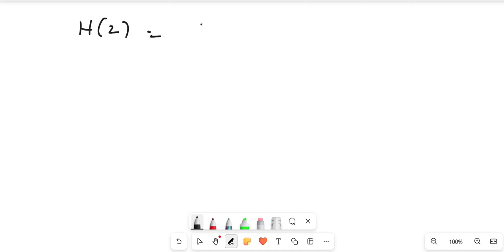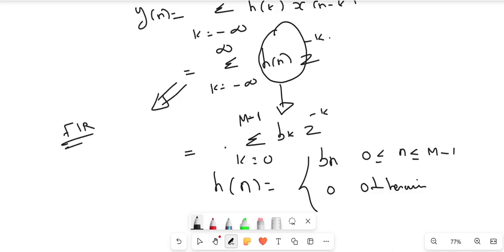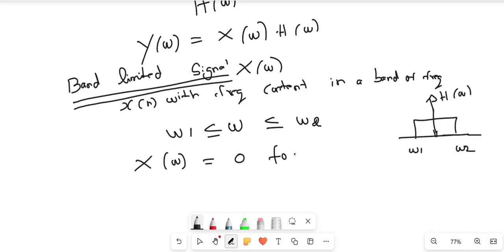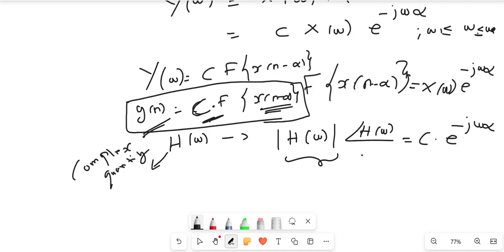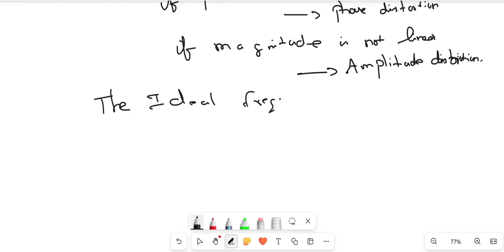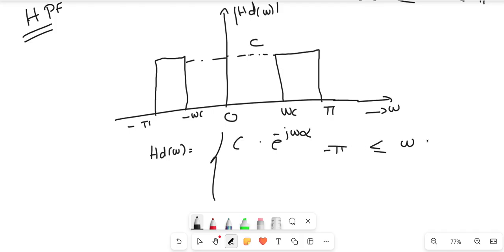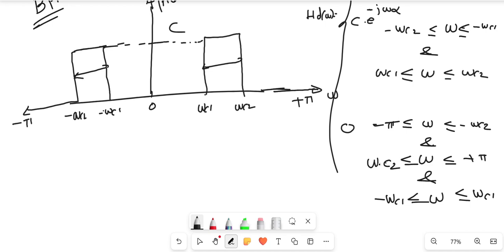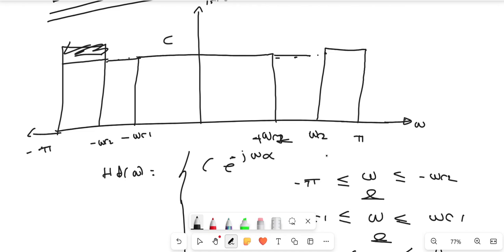unit 3 FIR systems L1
FIR filter introduction from fundamentals